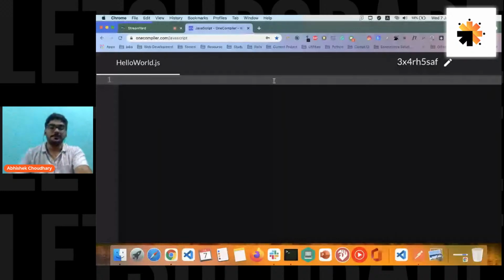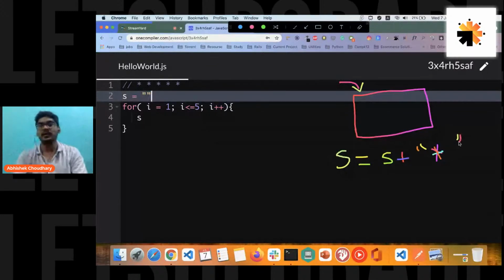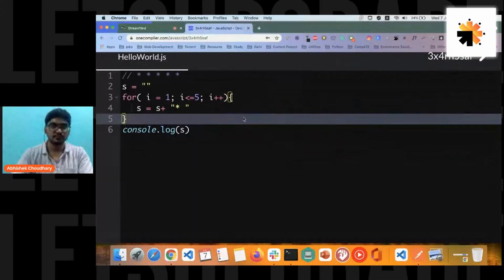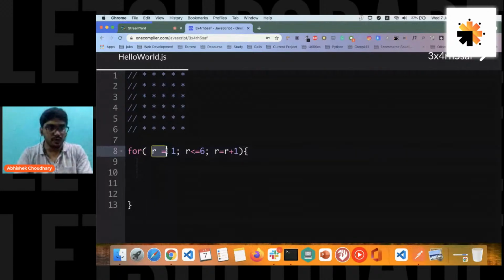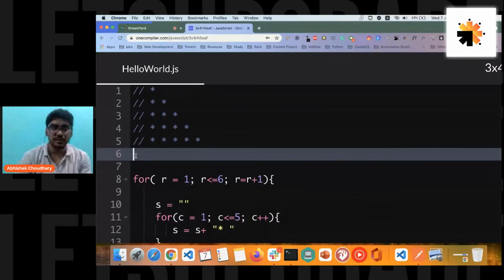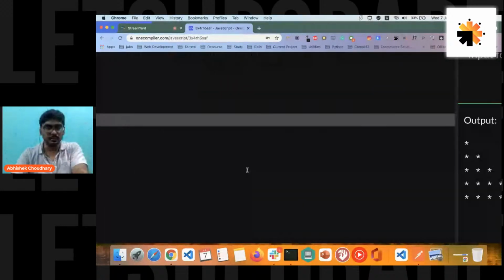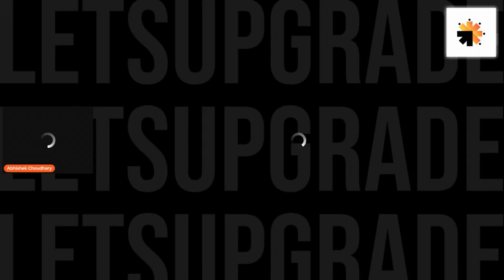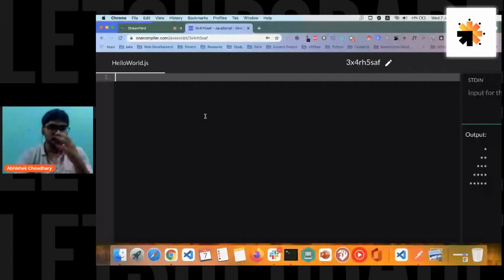Javascript Essentials Program | Day 3 | LetsUpgrade